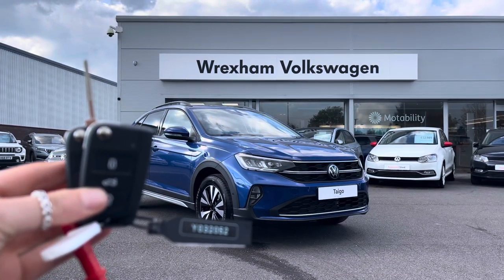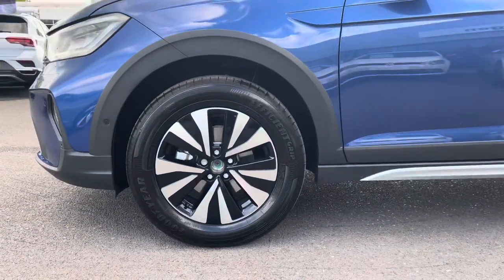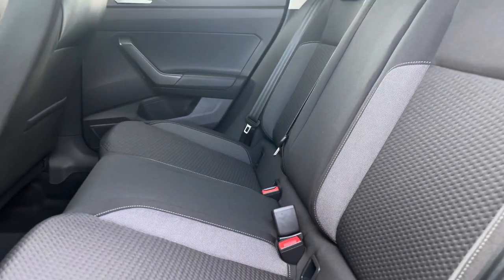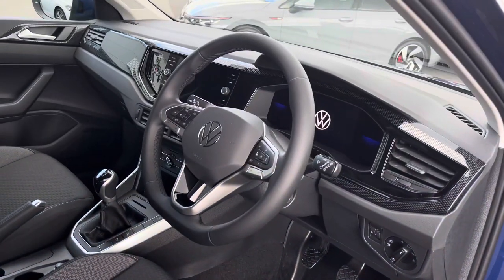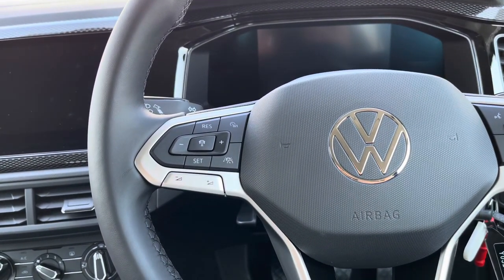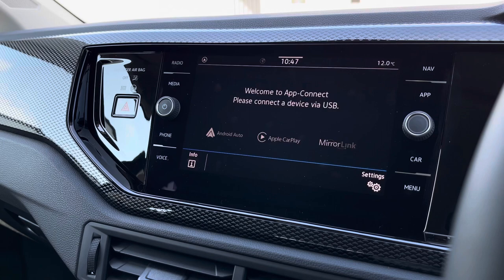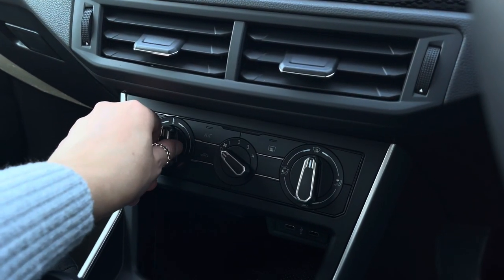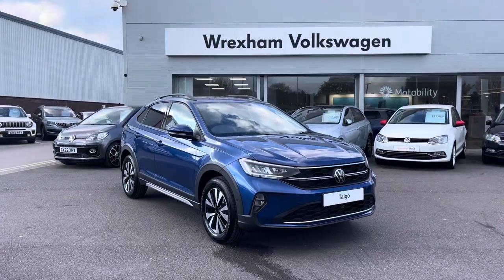Brand new Volkswagen Taigo Life 1.0 Petrol Manual Reef Blue | Wrexham Volkswagen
Just arrived in stock this fantastic Brand New Volkswagen Taigo Life 1.0 TSI Manual in Reef Blue paint, is now available for sale from Wrexham VW.

Fuel: Petrol
Transmission: Manual
Engine size: 1.0L

Features:
Reef blue paint
Heat insulated rear tinted glass - additional option
16" Everett diamond turned surface black alloys
LED headlights
Parking sensors
Bluetooth
App connect